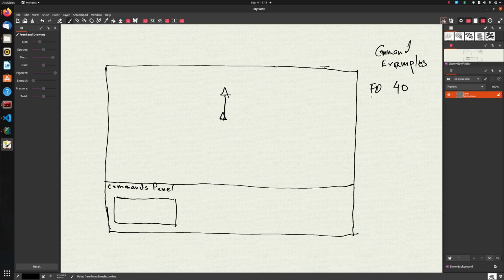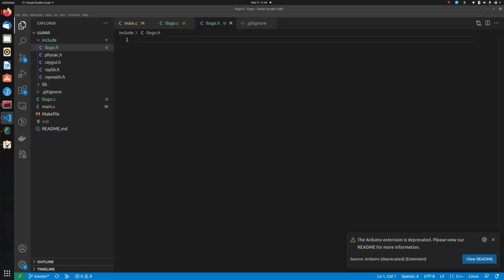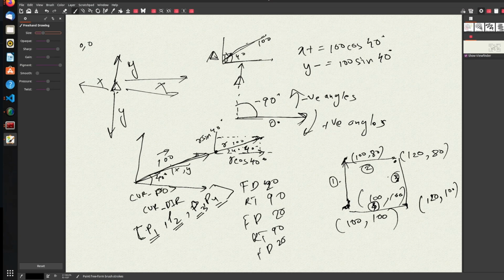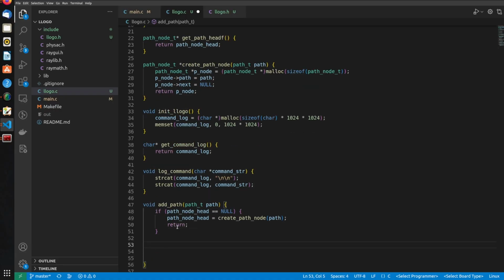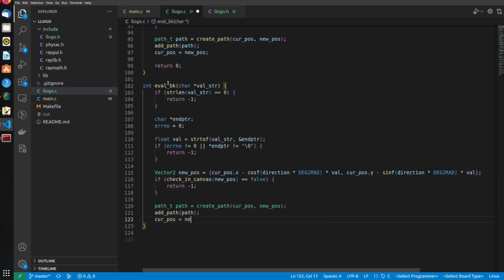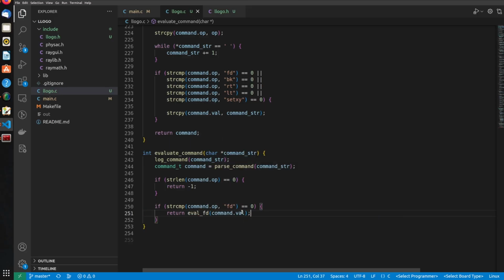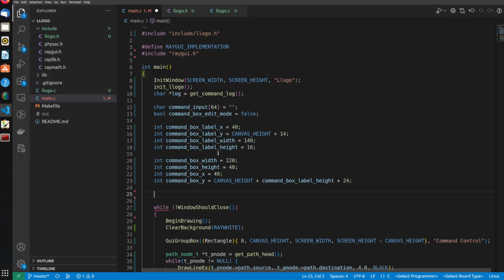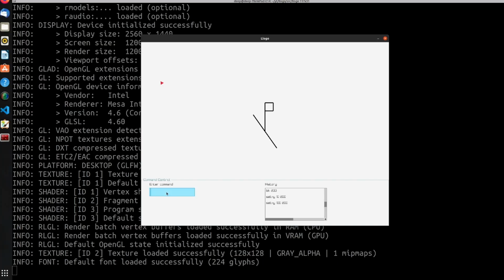A blast from the past: I implemented good old Logo from scratch using Raylib in C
Hi!
This video is going to be a blast from the past. Here I have implemented the old logo application from scratch with six basic commands to make the turtle move and draw lines.
For those of you who don't know what logo is, its a very old graphics application where the main object on screen is a triangle also known famously as the turtle! You can provide commands to move the turtle around the screen and as it moves it traces a path.
For example, you could move the turtle forward along a direction by 50 units using FD 50 or turn the turtle right by 40 degrees using RT 40 and so on. Logo provides several commands to create designs on screen but in this video I have implemented 6 basic ones.
Logo was really a fun software and I really enjoyed using it.

Assets:
Thumbnail:
Image by Mollyroselee from Pixabay

Timestamps:
00:00 Introduction
02:24 What is Logo?
14:49 Setting up the environment
22:21 Understanding turtle movement and path rendering implementation
34:47 Implementing Logo
01:37:33 Running our Logo implementation